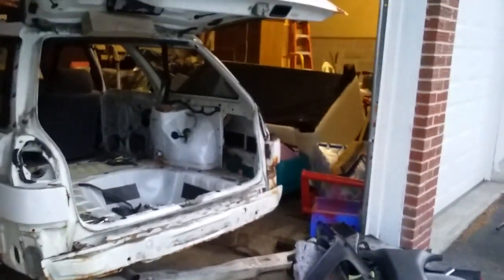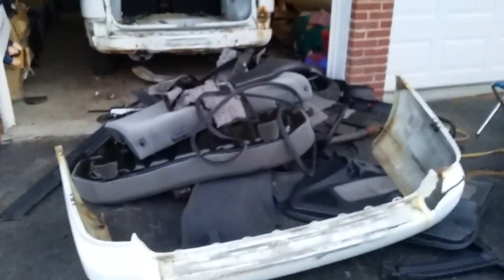Hemlock little world's State Fair Hemlock New York 97 Subaru demo car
Demo car